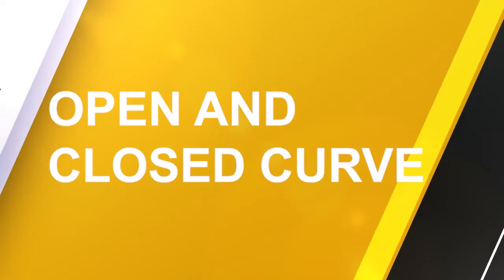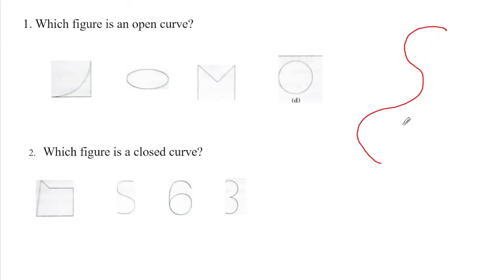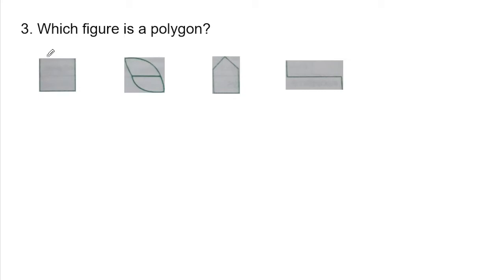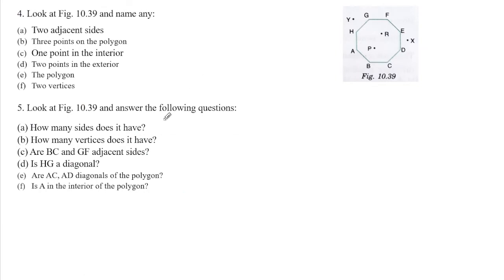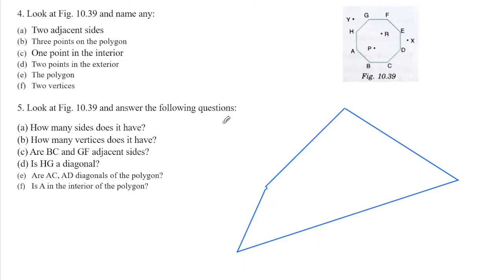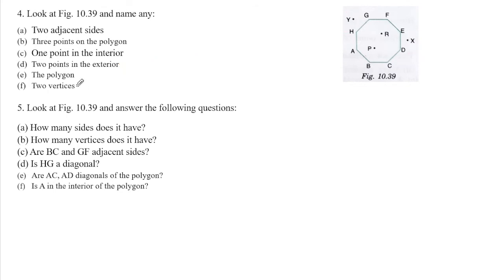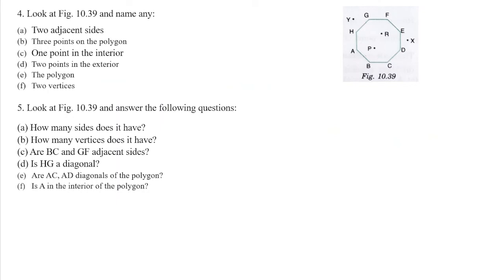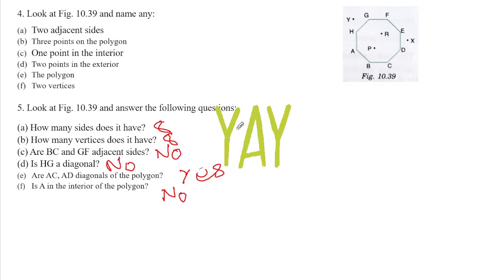Ex 10.2 New Perfect Composite Mathematics Class 6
In this video we are going to be discussing about solutions to Ex 10.2  of the book New Perfect Composite Mathematics Class 6